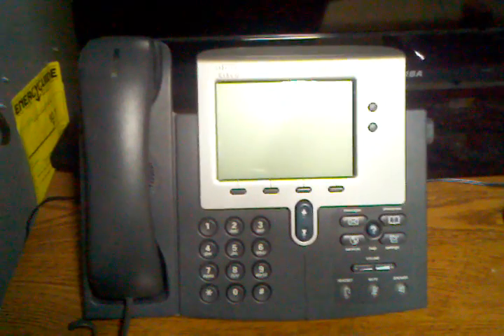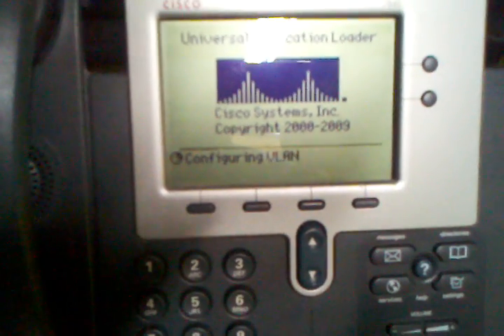How to Reset a Cisco 7940 IP Phone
Very simple to do.
While plugging in, hold down #
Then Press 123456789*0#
Choose if you want to save network config, press 1, otherwise press 2.

That's it!